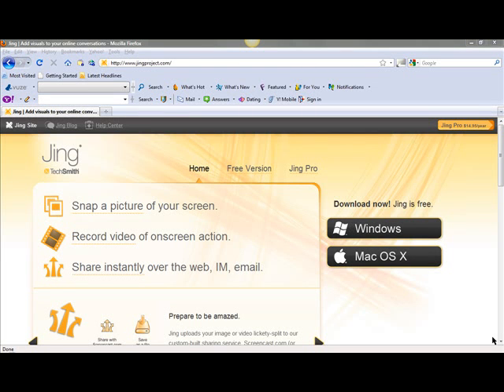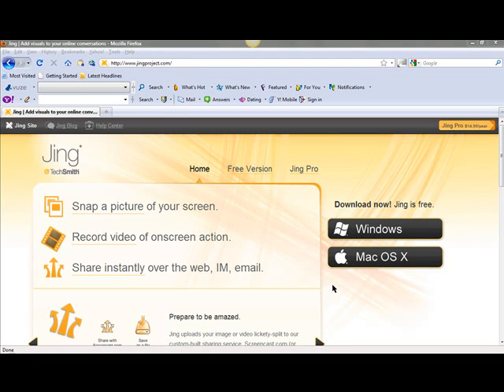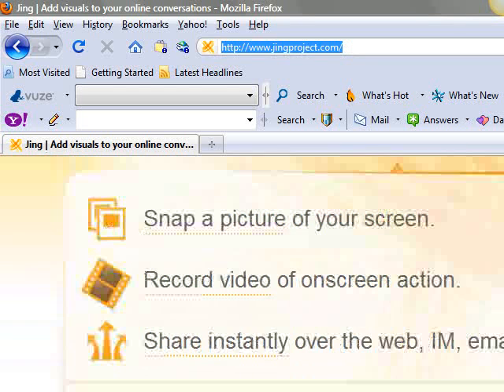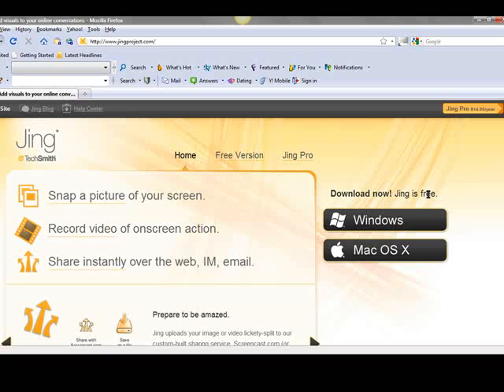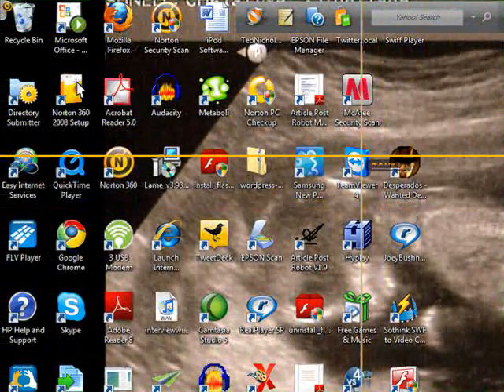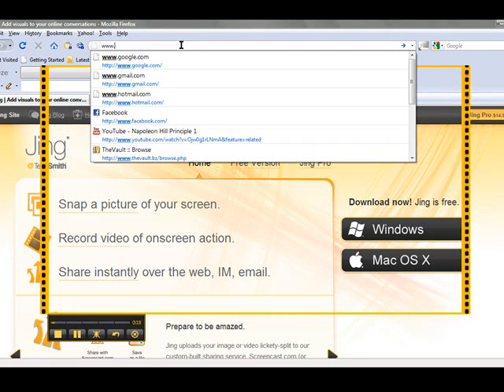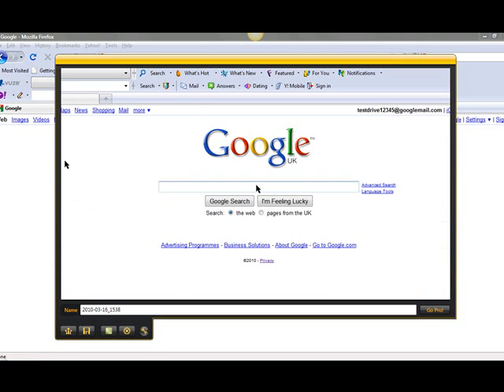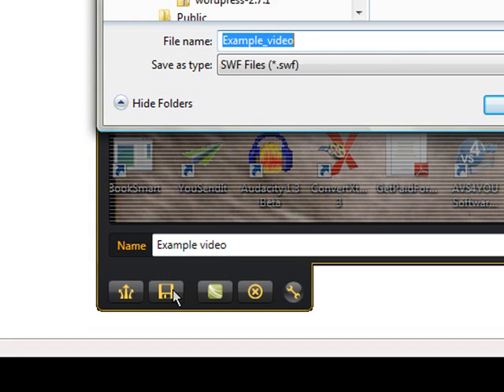A quick & easy way to do screen capture videos without paying for expensive software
& get instant access to my free video course "The 7 Ways To Get Highly Targeted Traffic To Your Website"

A quick & easy way to do screen capture videos without paying for expensive software by using the JingProject